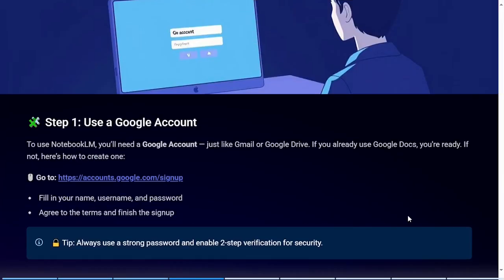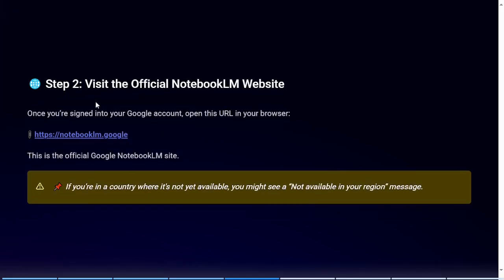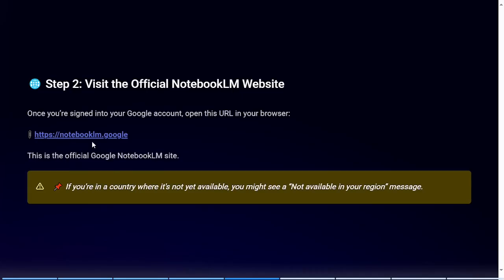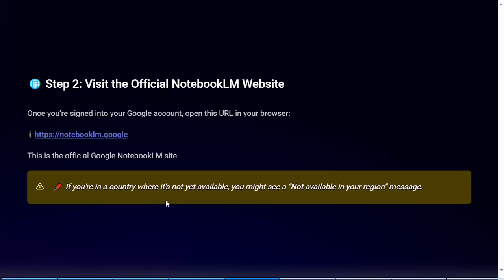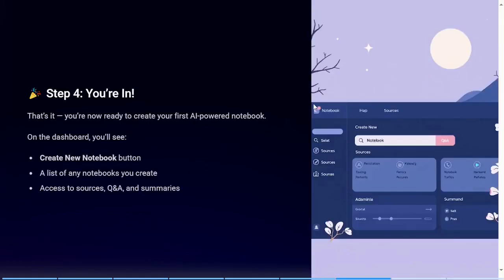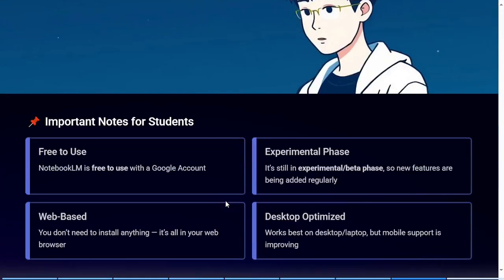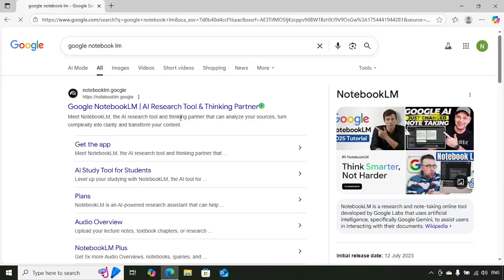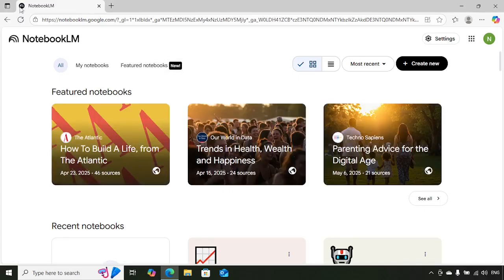How to Setup Notebook LM account | Setting up Notebook LM account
Learn how to set up your Google NotebookLM account in just a few simple steps. This beginner-friendly video shows you exactly how to start using NotebookLM, Google’s AI-powered note-taking and learning tool.

Whether you’re a complete beginner or trying NotebookLM for the first time, this guide walks you through the full setup process—creating your account, logging in, exploring the interface, and preparing your first notebook. Everything is explained clearly with no technical knowledge required.

NotebookLM helps you organise information, summarise documents, and learn faster—so getting your account ready is the first step to unlocking its full power.

What you’ll learn:

How to create and set up your NotebookLM account

How to sign in using your Google account

Initial dashboard overview and basic navigation